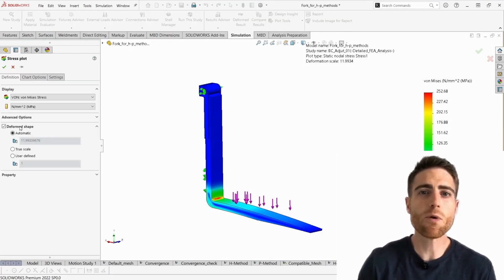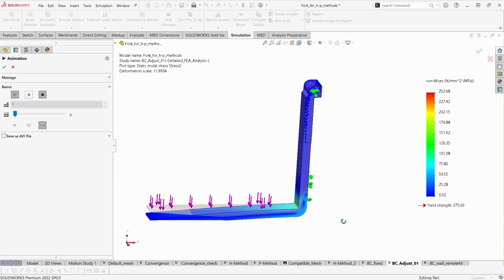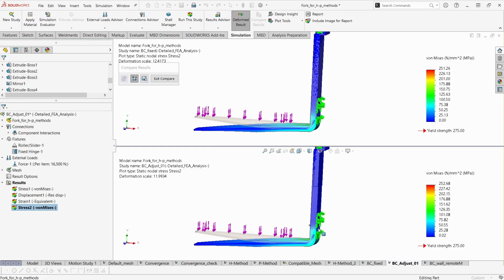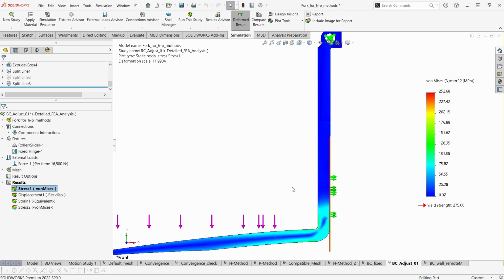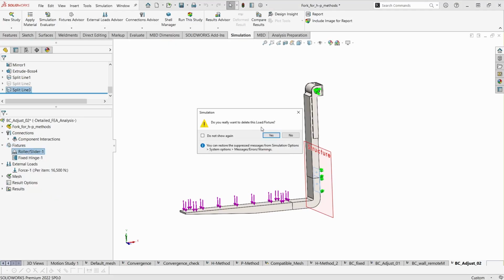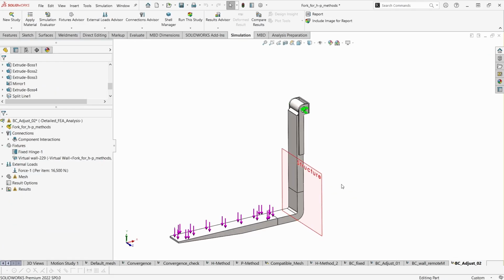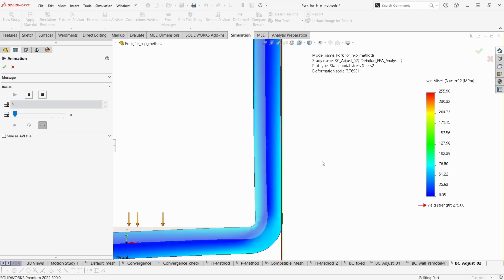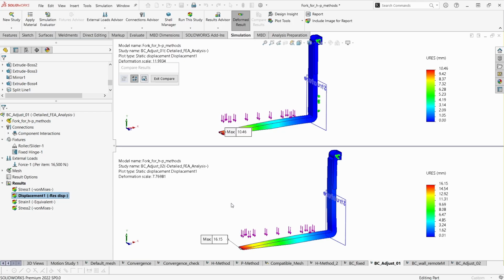This Boundary Condition Looks Correct… But It Isn’t | Boundary Conditions 02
Touching is not the same as being constrained in FEA.

In this video, I continue the boundary conditions series by showing why a roller/slider constraint can still over-restrict a model, even when it looks more realistic than fixed geometry.

Using a forklift fork example, we compare the previous boundary condition setup with a virtual wall contact interaction that prevents penetration but allows separation. This changes the displacement by around 60%, which can have a major impact on structural validation.